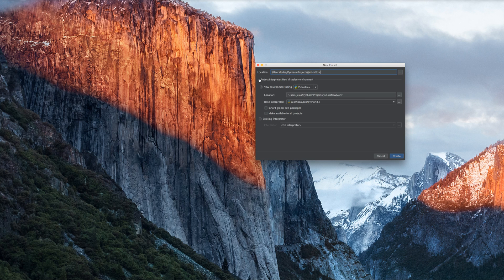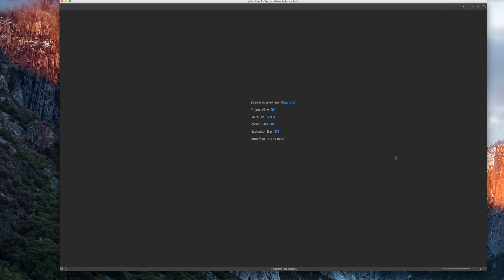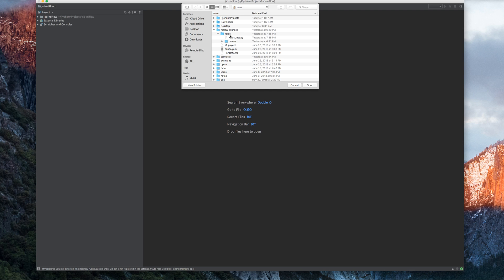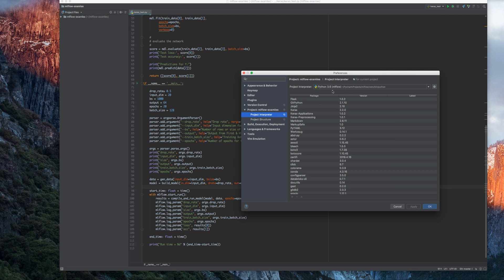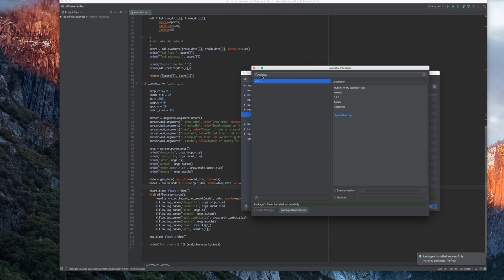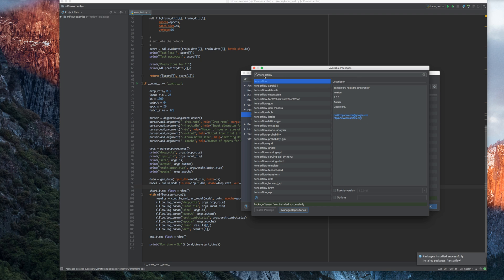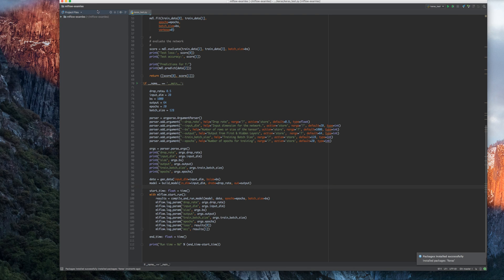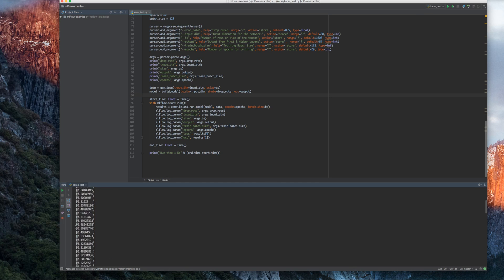How to Use MLflow, TensorFlow and Keras with PyCharm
In this short video, I show you how easy it's to use MLflow, TensorFlow, and Keras with PyCharm.

Python developers can easily use their favorite IDE and experiment their Machine Learning or Deep Learning Models written in Keras/TensorFlow using MLflow.